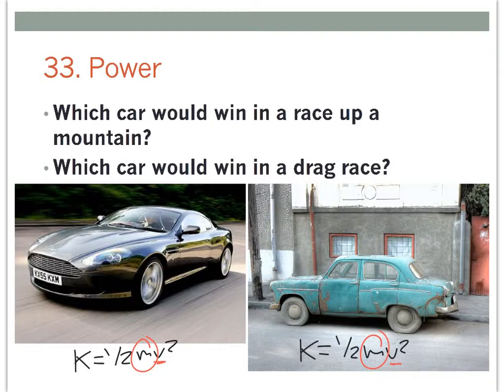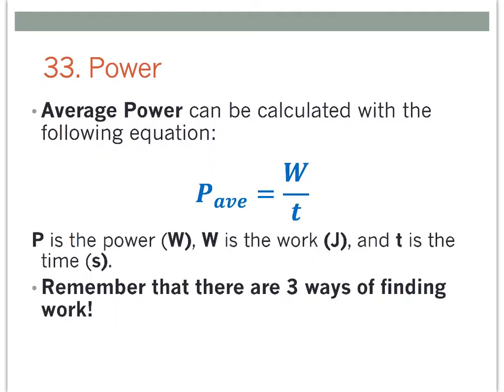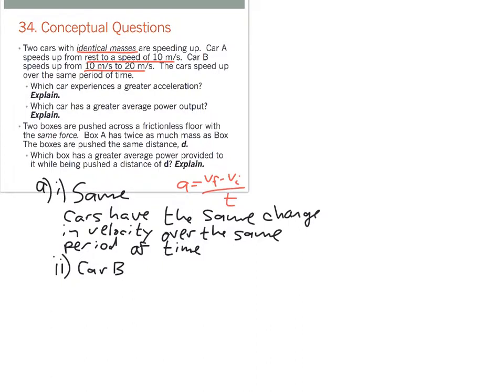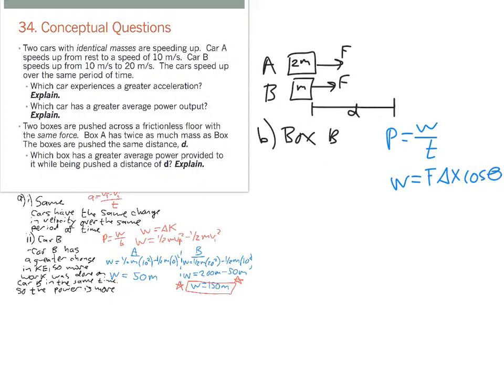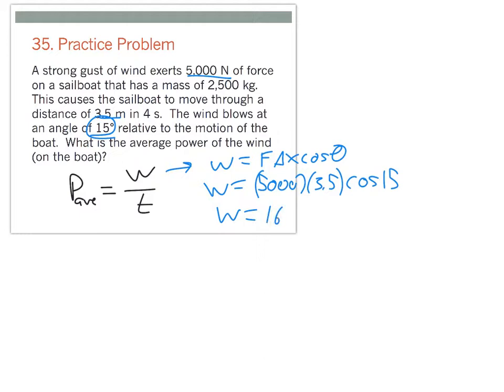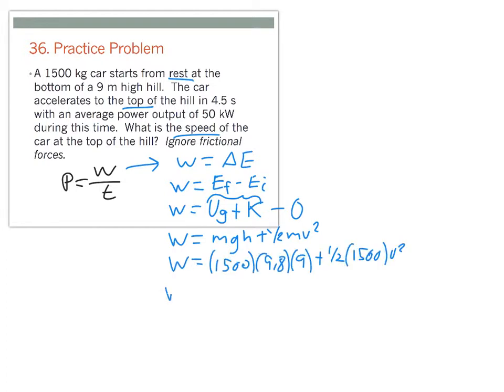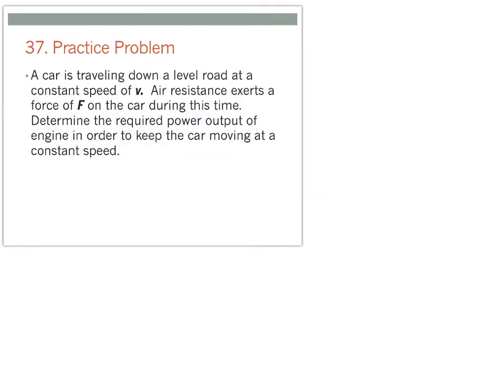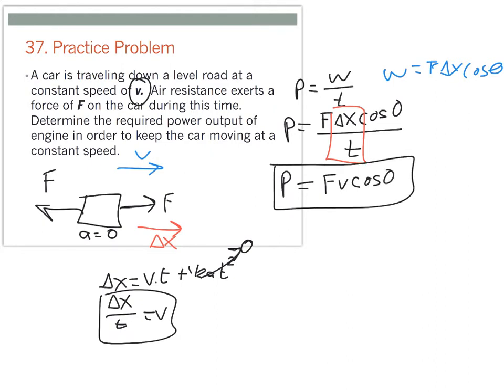Unit 4 (33-37) - Power